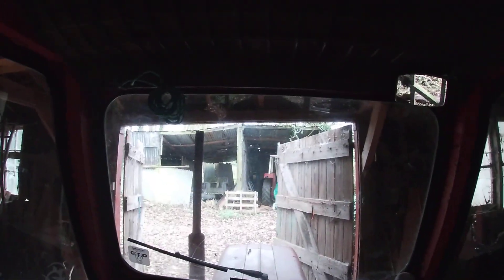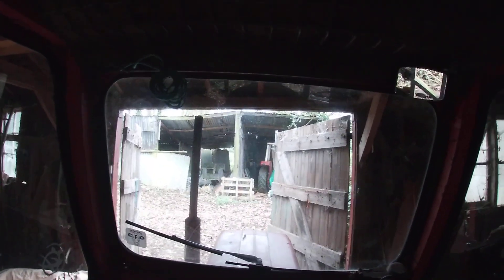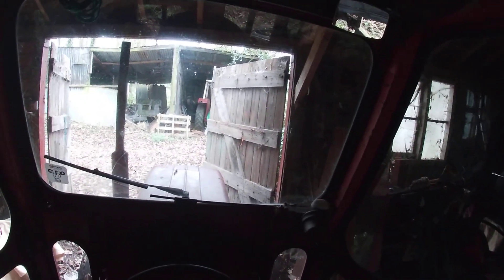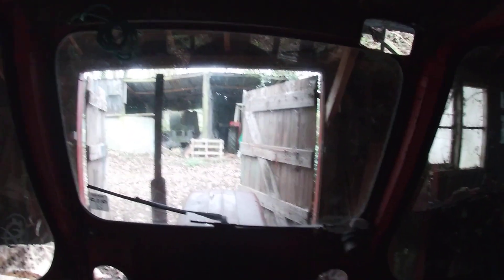Massey Ferguson 135 Multi Power POV Let's Drive.